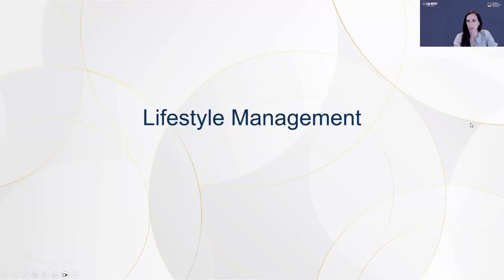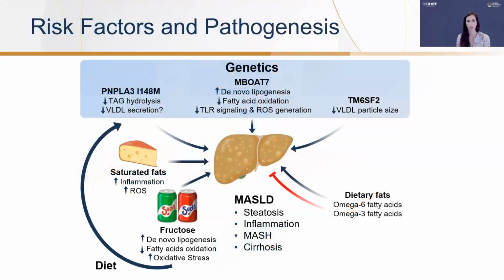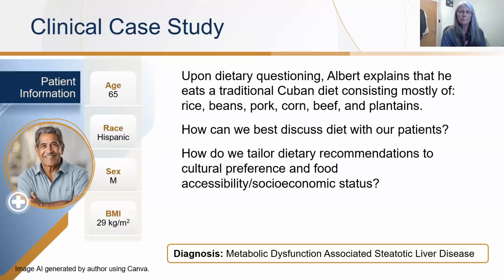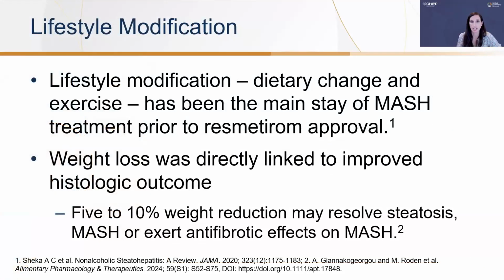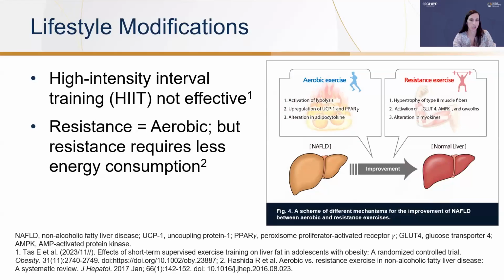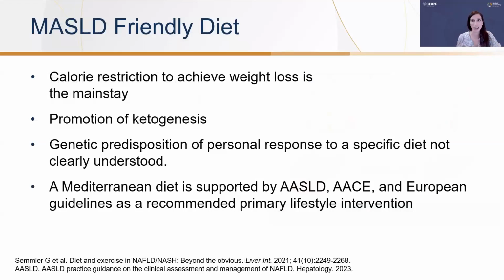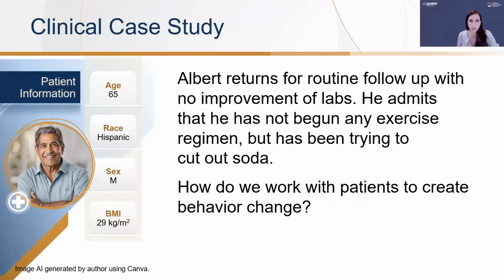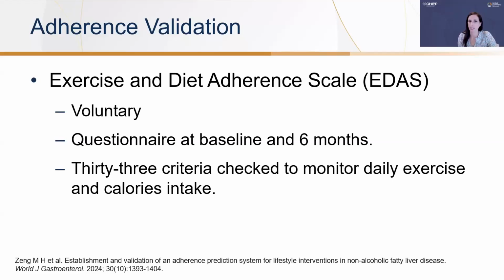Webcast: Lifestyle Management With Sarah Dawkins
Join Sarah Dawkins, NP, for an in-depth and inspiring conversation on lifestyle management for MASLD (Metabolic Dysfunction-Associated Steatotic Liver Disease) and MASH (Metabolic Dysfunction-Associated Steatohepatitis), presented through the GHAPP MASLD Community Network and sponsored by Madrigal Pharmaceuticals. In this engaging session, Sarah uses the real-world case of "Albert" to explore how to assess fibrosis risk using non-invasive testing like FIB-4 and FibroScan, and why lifestyle interventions remain the cornerstone of care for patients without advanced fibrosis. Through a patient-centered lens, she outlines practical strategies for addressing dietary counseling, exercise goals, and culturally sensitive approaches to nutrition—highlighting how individualized care, family involvement, and positive reinforcement can create meaningful behavior change. The session dives into the science behind genetic risk factors like PNPLA3, the role of central obesity in inflammation, and the impact of Western diets on liver health. Sarah also reviews the Mediterranean diet, exercise recommendations, and evidence-based interventions, including the benefits of aerobic + resistance training over HIIT for MASLD improvement. With clinical pearls on motivational interviewing, overcoming barriers to access, and the use of tools like the Exercise and Diet Adherence Scale (EDAS), this session empowers providers to make lifestyle conversations impactful—even when time is short.